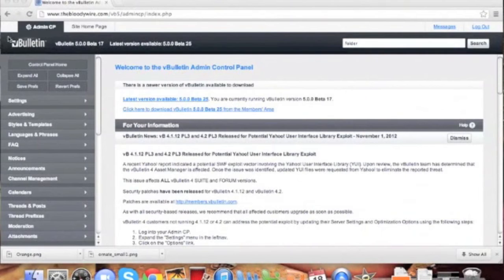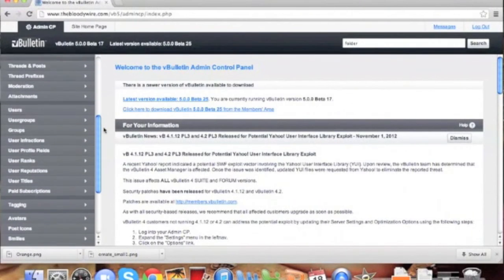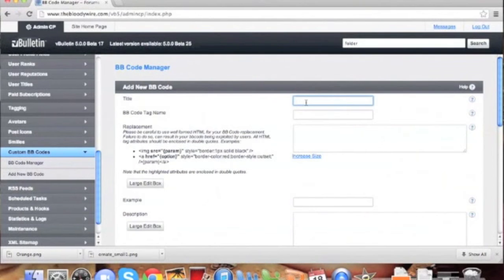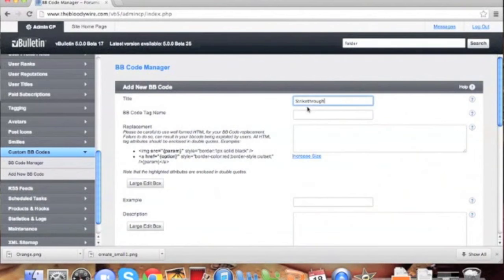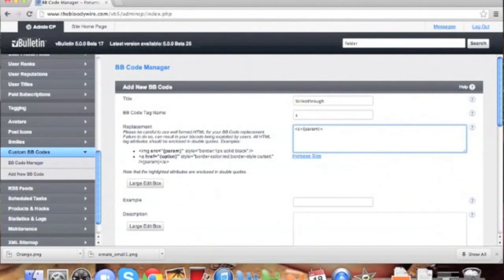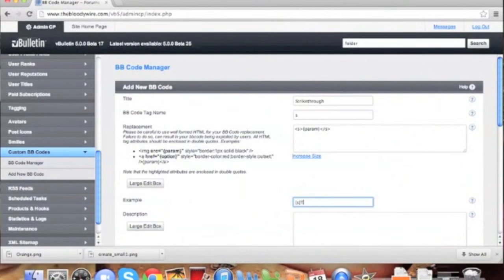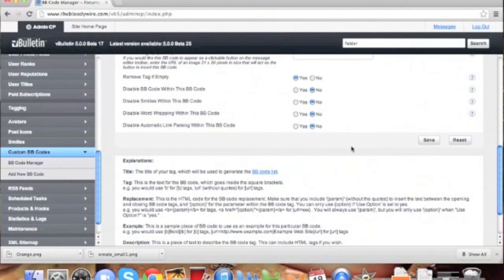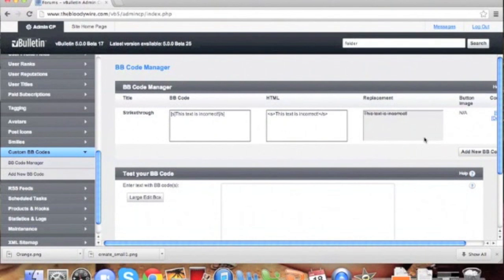vBulletin 5 Connect: Adding Custom BB Codes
Short video tutorial on how to custom BB codes to your vBulletin board.